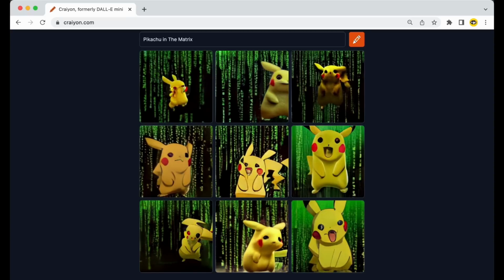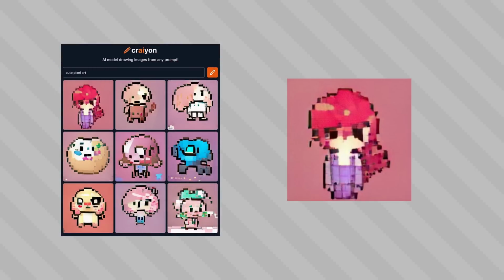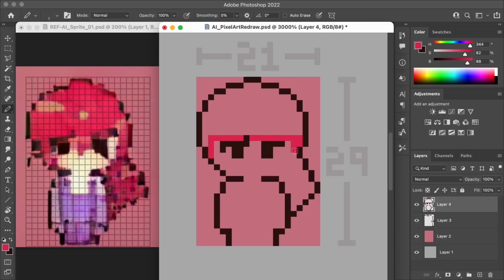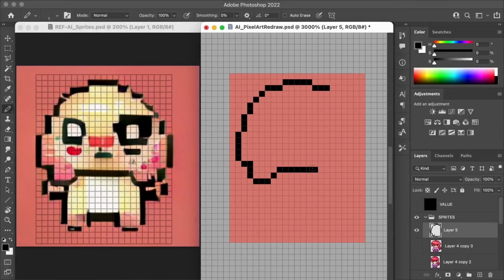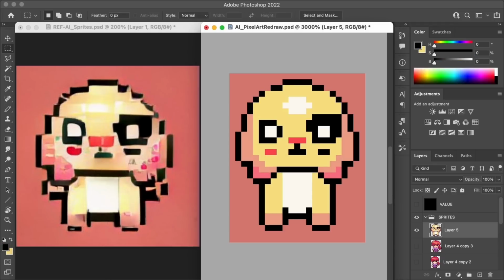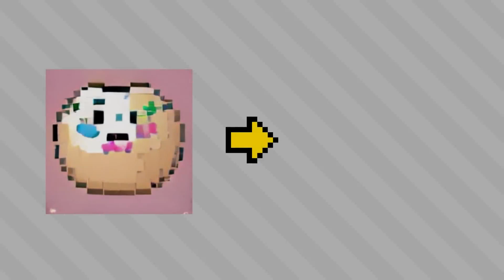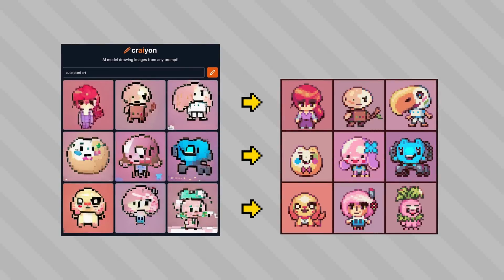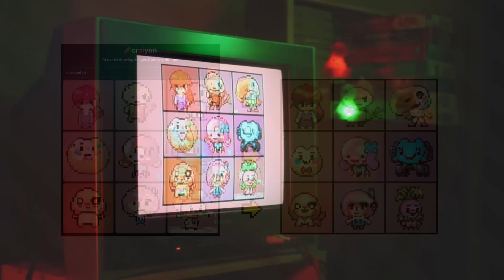Redrawing "Cute" A.I. Generated Pixel Art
What does AI-generated pixel art look like? Well, in this video we’ll find out - and then I attempt to redraw it!

0:00 Intro | AI Art
0:54 “Cute Pixel Art”
1:26 Translating the A.I. Art into Pixel Art
5:29 A.I. to Pixel Art Montage
6:33 FINAL COMPARISON
7:11 CRT Time
8:14 VID OVER

Software used: Adobe Photoshop 2022 (for my Pixel Art), Craiyon (for the AI-Generated Art)